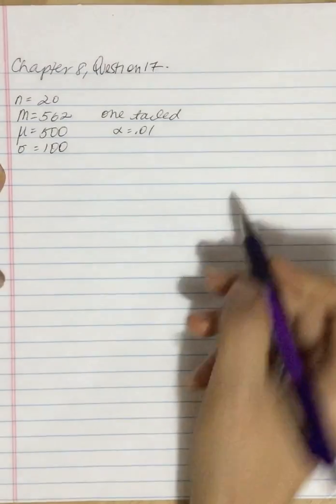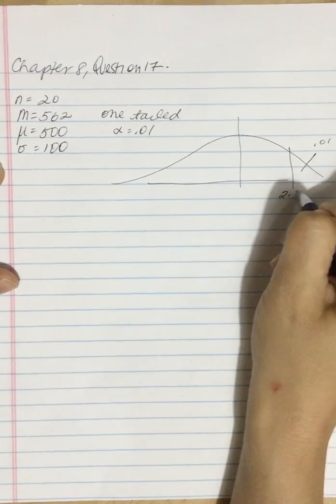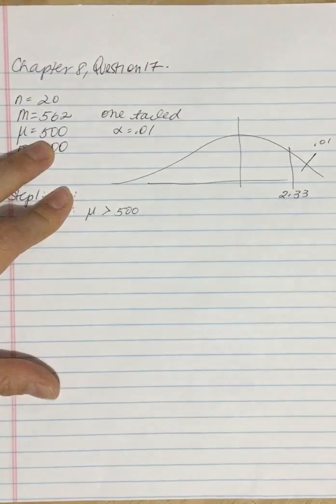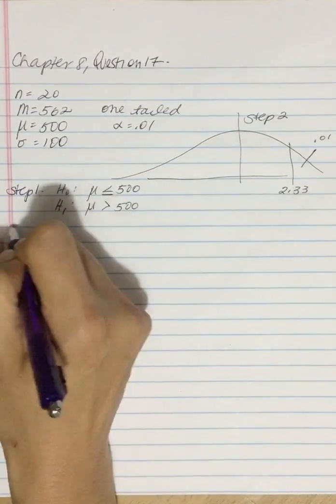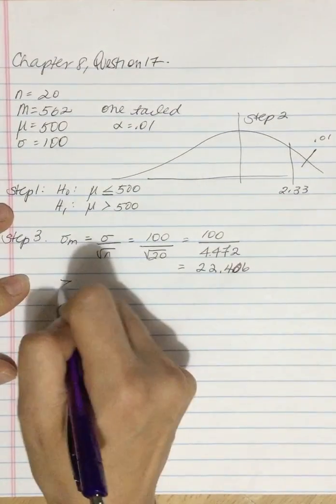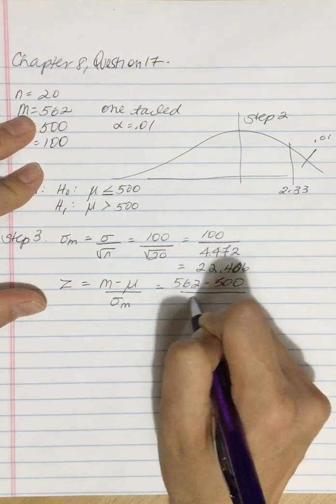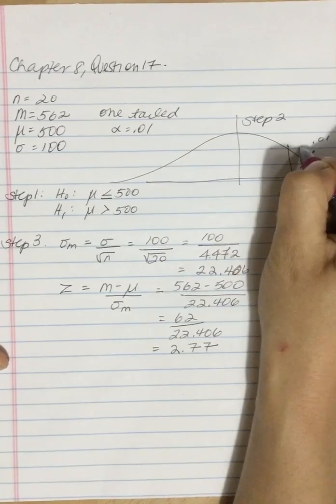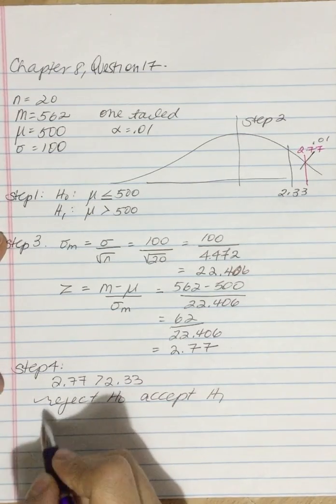Chapter 8 question 17a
Gravetter & Wallnau - Cengage - Statistics for the Behaivoral Sciences 10th ed